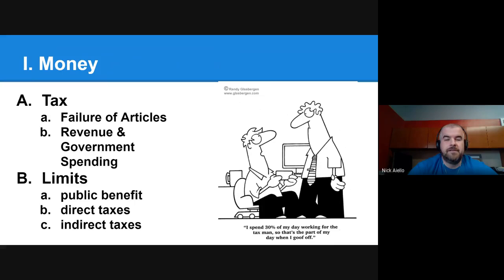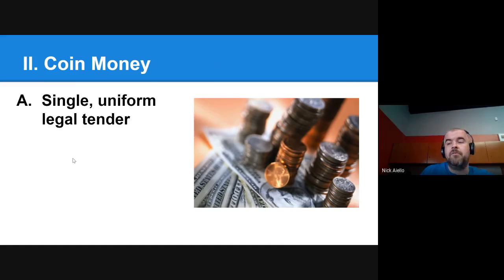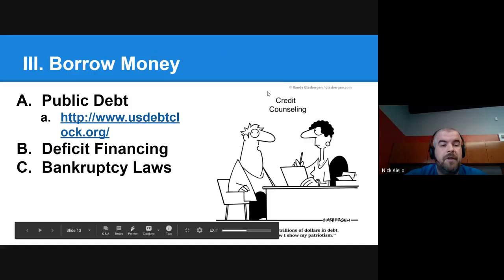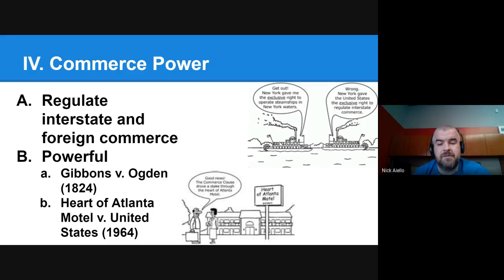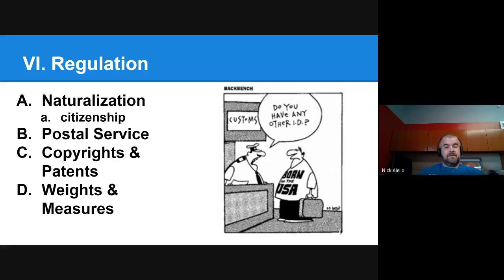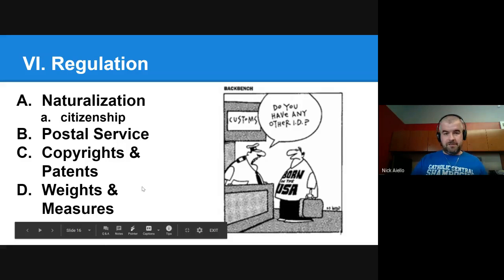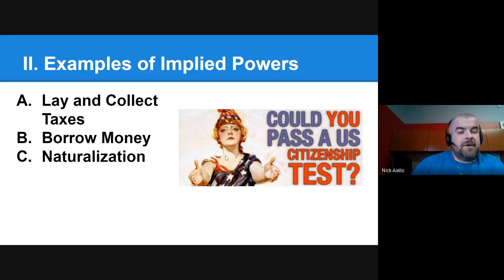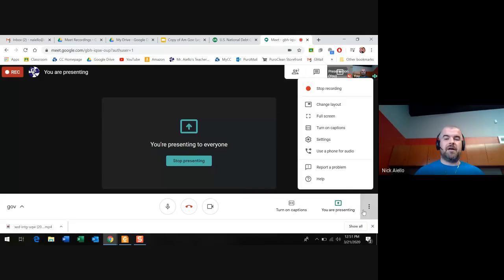Expressed ImpliedPowers (Mr. Aiello's Lecture)